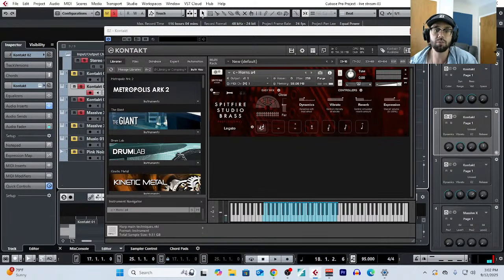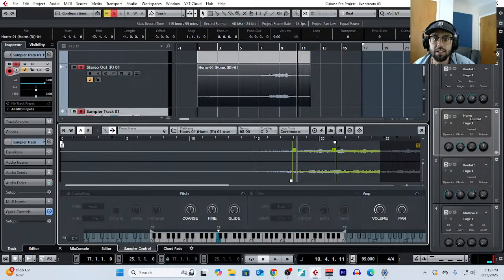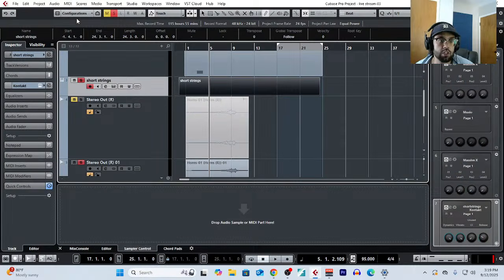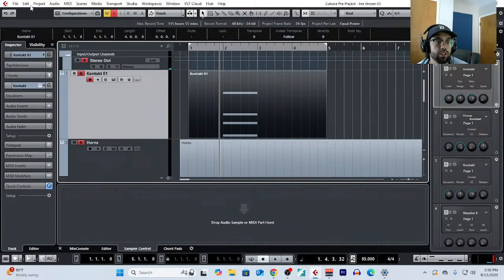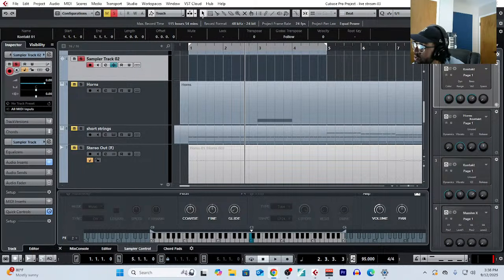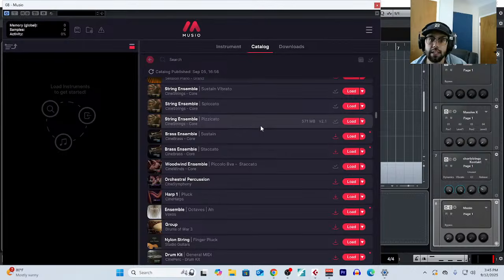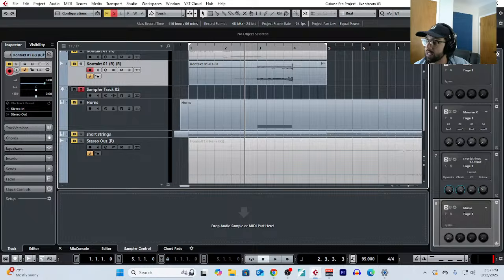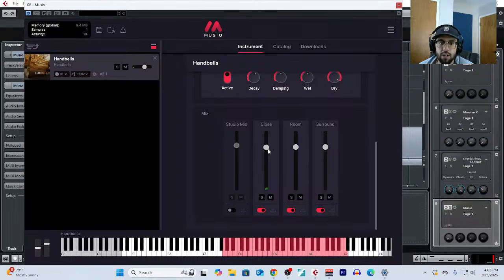Live Music Lesson | Sept. 12, 2025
🎶 Live Q&A: Music Theory, Film Scoring, and Composing a New Piece of Music

Join me for a relaxed live stream where I’ll be working on a new piece of music while answering your questions about music theory, film scoring, and the art of composition! Whether you’re curious about harmony, melody, orchestration, or just looking to see how a composer approaches a new project, this live session is for you.

Bring your questions on anything from creating emotional impact with music to understanding theory fundamentals, and I’ll answer them as I compose live. This is a perfect chance for composers, musicians, and film score enthusiasts to get a real-time look at the creative process, and to dive deeper into the essential techniques of film music.